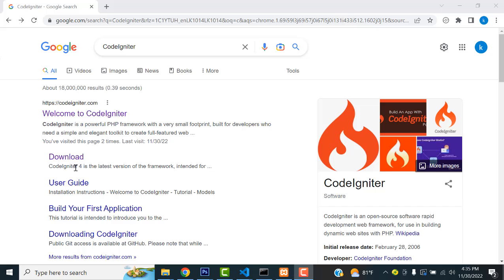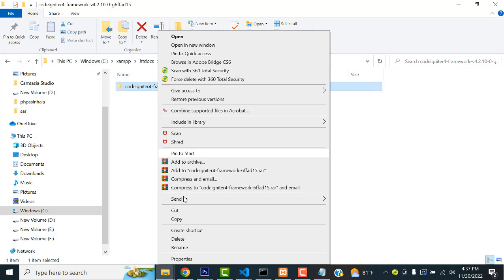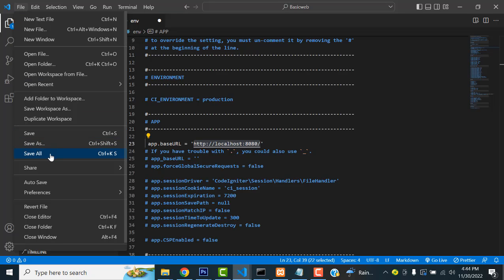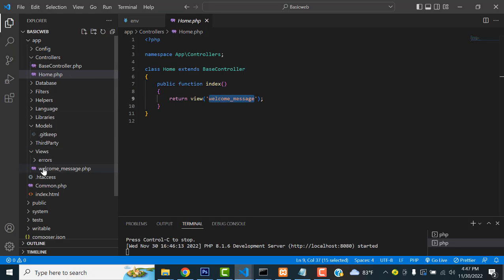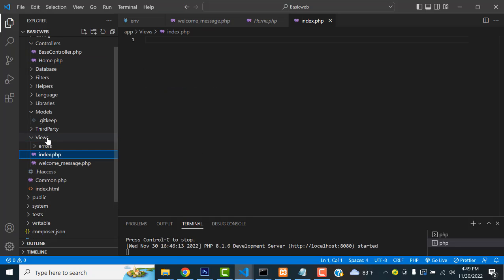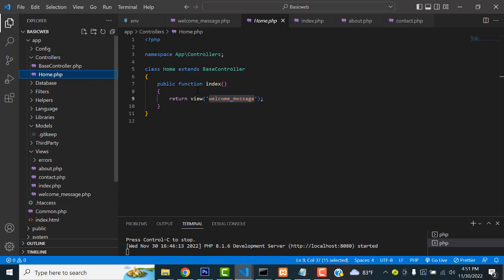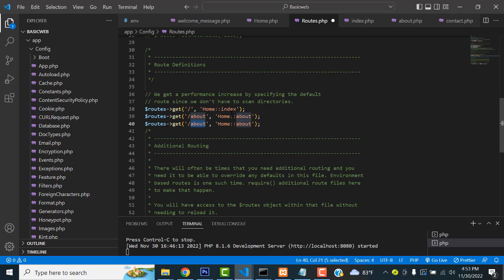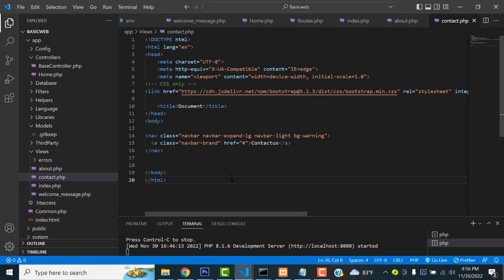Codeigniter 4 Introduction